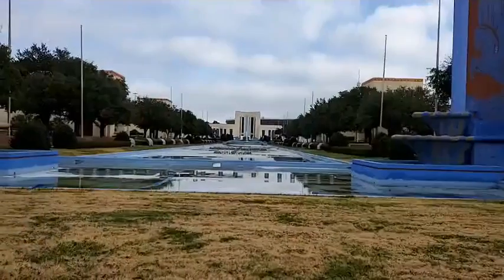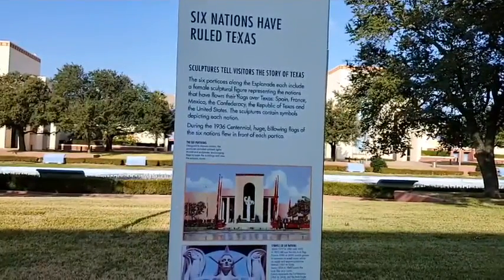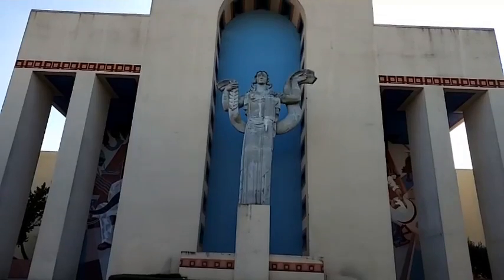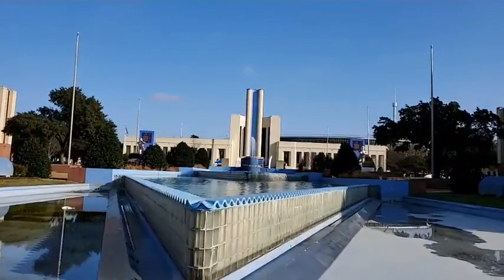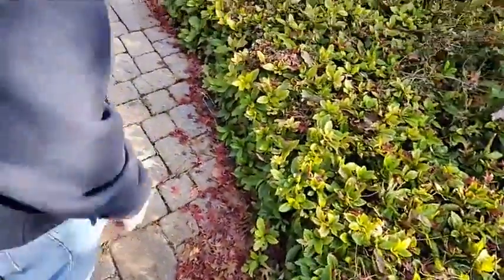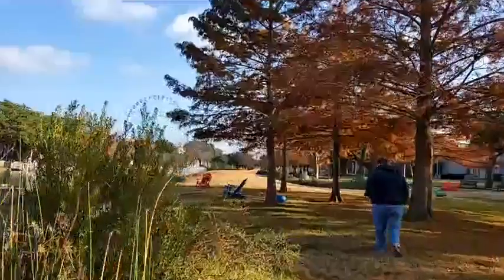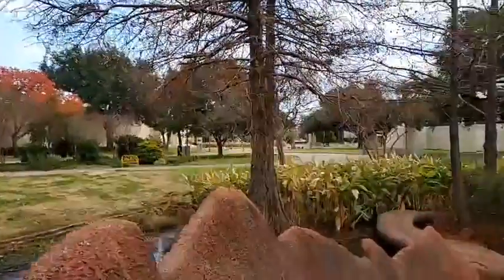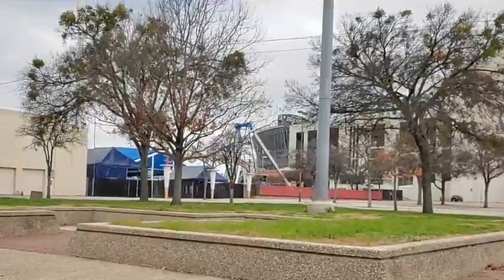Chitchattin' at Fair Park Part 2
Today we are looking at the Automobile building and the Leonhardt Lagoon. We also explore the buildings that once housed the Dallas Natural History Museum that merged with The Science Place and the Children's Museum into the Perot Museum.